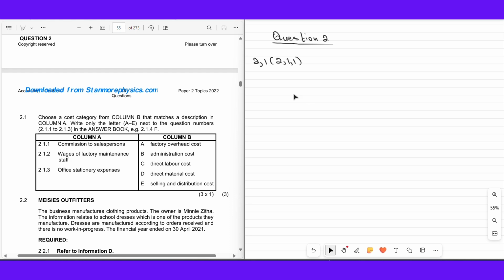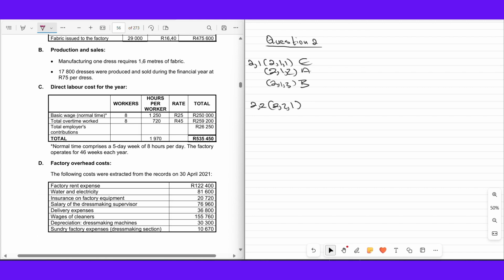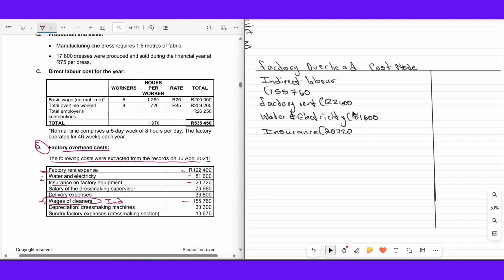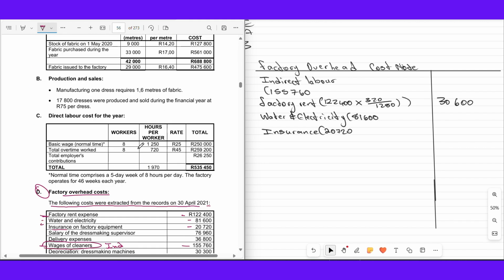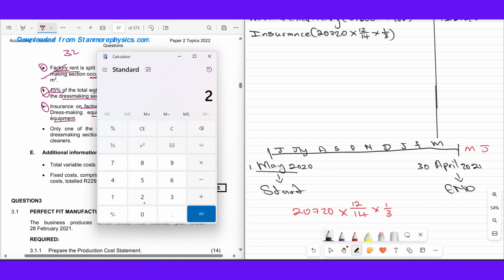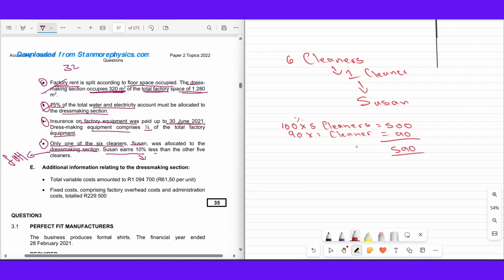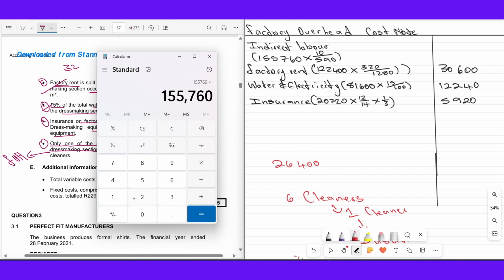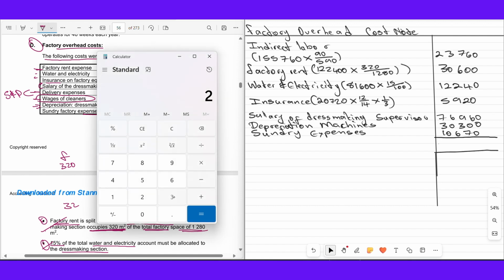Cost Accounting Part 2 with The Accounting Guru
Factory Overhead Note and Concepts made easy, take your 100%